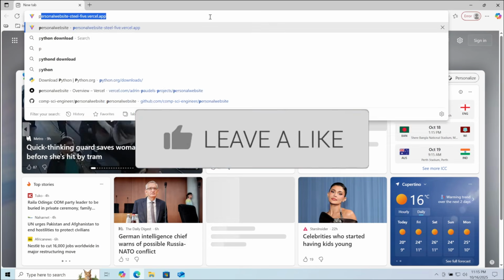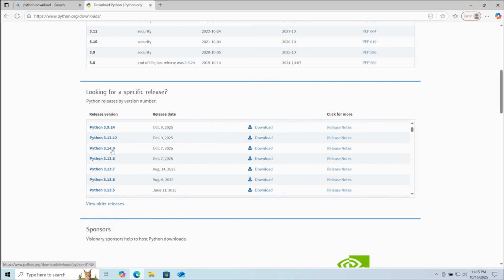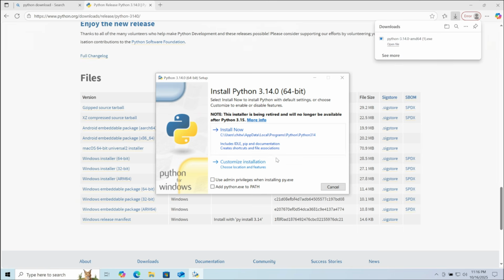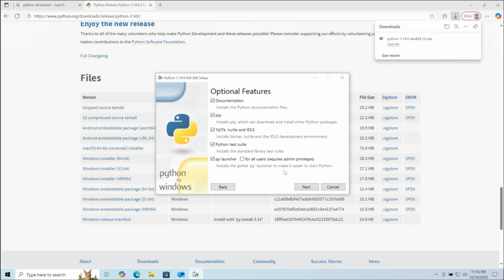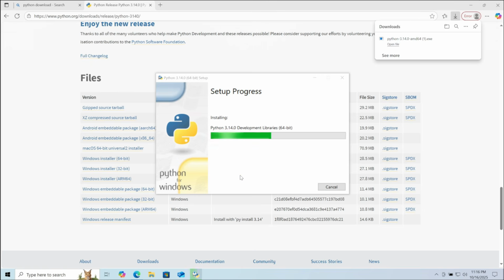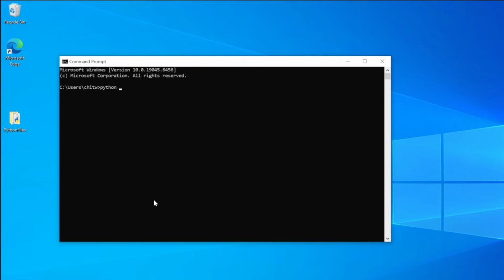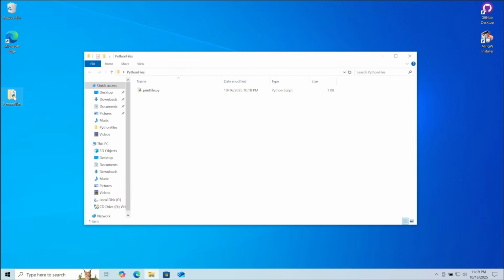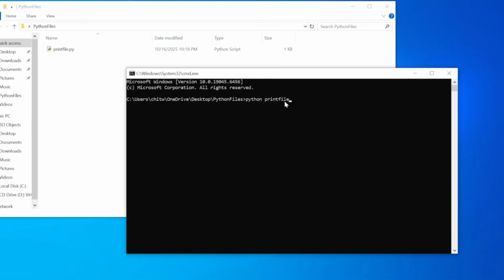How To Run Python File In Windows PC or Laptop - Step By Step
Learn how to run python file in windows pc or laptop in this video.

GuideRealm